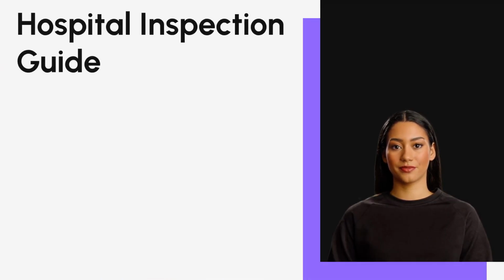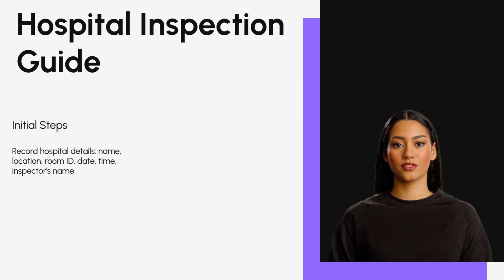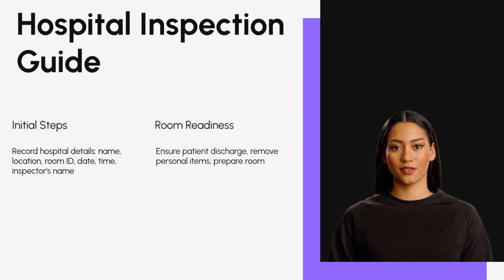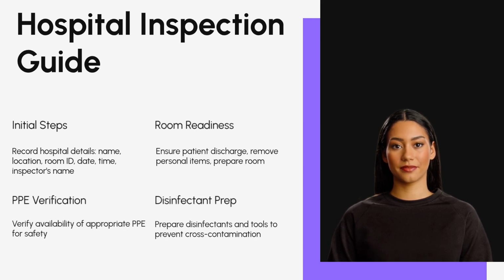Terminal Cleaning of Isolation Rooms Inspection with eAuditor Audits and inspections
Download eAuditor
Perform Terminal Cleaning of Isolation Rooms Inspection using eAuditor
Performing Terminal Cleaning of Isolation Rooms Inspection using eAuditor ensures a comprehensive evaluation of cleaning procedures, infection control, and compliance with hospital protocols for high-risk isolation areas. Terminal Cleaning of Isolation Rooms refers to the thorough disinfection and decontamination of a patient’s room after discharge, transfer, or removal of isolation precautions to prevent the spread of infectious agents to subsequent occupants.

Terminal Cleaning of Isolation Rooms Checklist ()

Purpose of Terminal Cleaning of Isolation Rooms Inspection
The inspection focuses on verifying that terminal cleaning procedures are followed correctly, ensuring a safe, hygienic environment for both patients and staff.

It helps healthcare facilities to:

Prevent cross-contamination and healthcare-associated infections (HAIs)
Ensure adherence to infection control and hospital cleaning protocols
Monitor housekeeping staff compliance with SOPs
Verify proper use of disinfectants and cleaning equipment
Provide auditable records for quality assurance, accreditation, and regulatory compliance
Support continuous improvement in infection control practices
Using eAuditor ensures structured inspections, real-time documentation, and traceable reporting.

Setting Up Terminal Cleaning Inspection Template in eAuditor
2.1 Facility & Inspection Details

Capture essential information:

Hospital or care facility name and location
Isolation room number or identifier
Date and time of inspection
Inspector or supervisor name
Type of cleaning (scheduled terminal cleaning or post-discharge cleaning)
This ensures accountability and proper documentation.